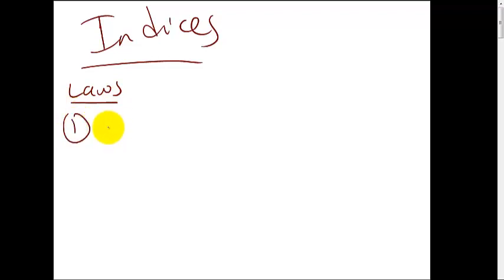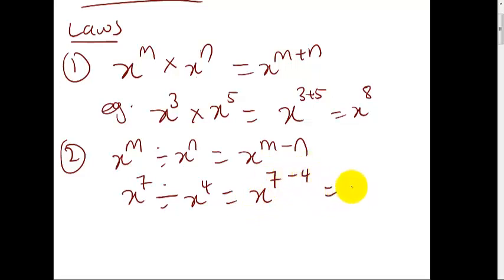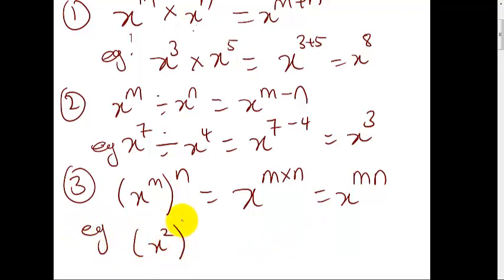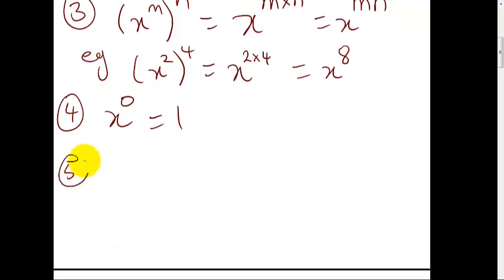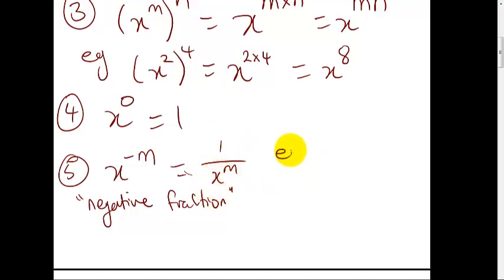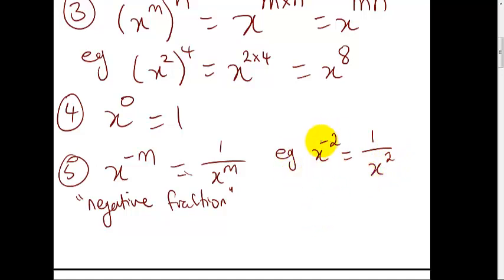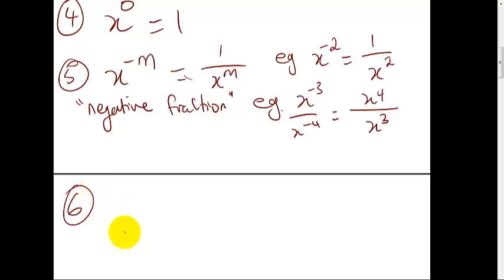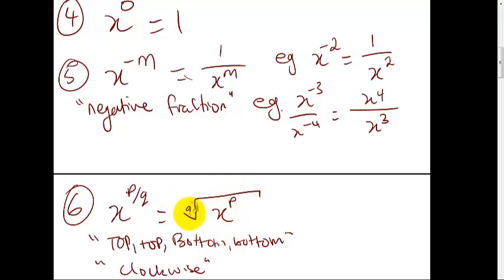Year 9 || Indices Extra